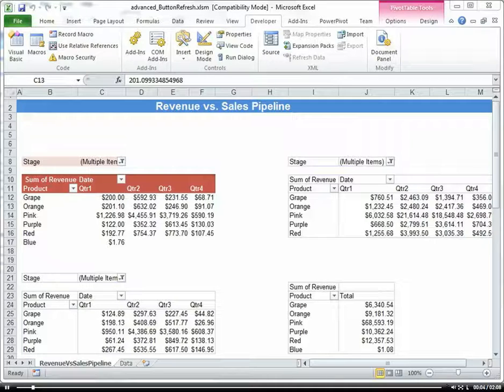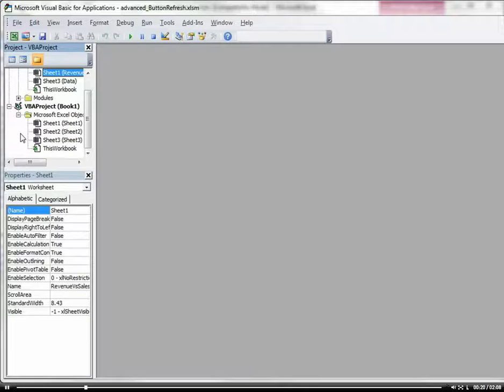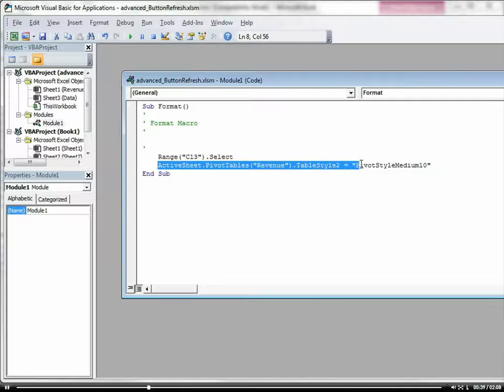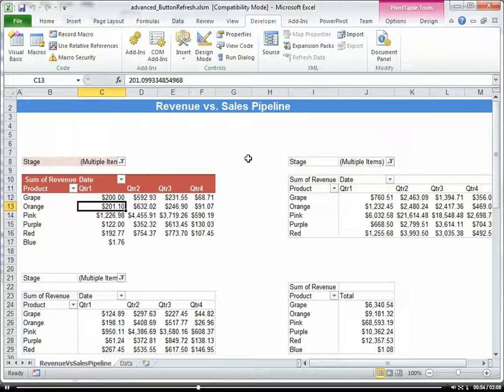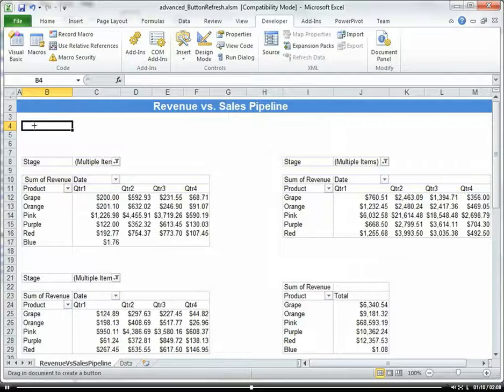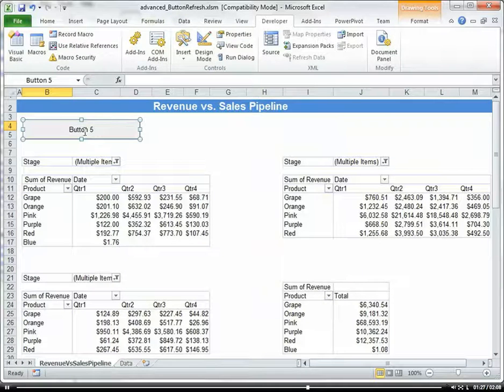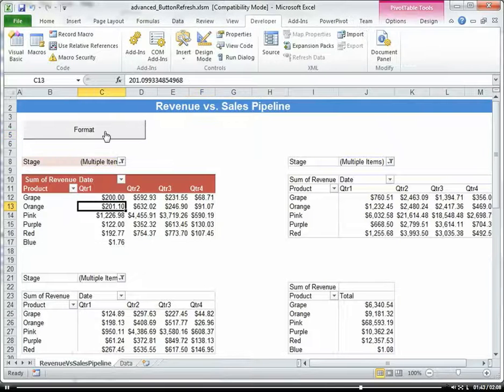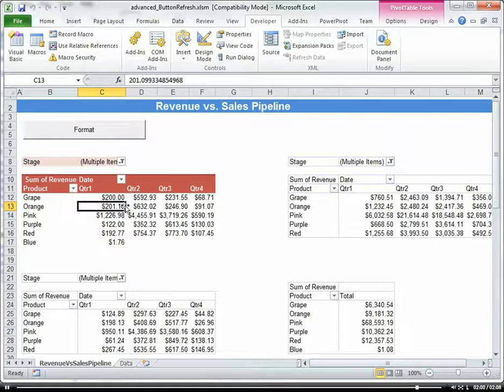How to use a Macro with a Pivot Table (form buttons)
produced this video.  This video shows how use a Macro with a Pivot Table.